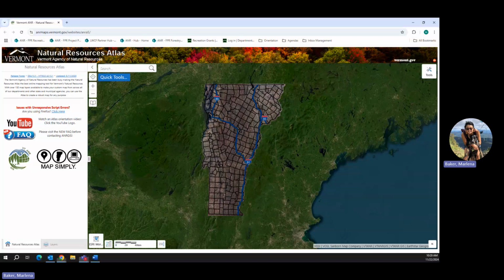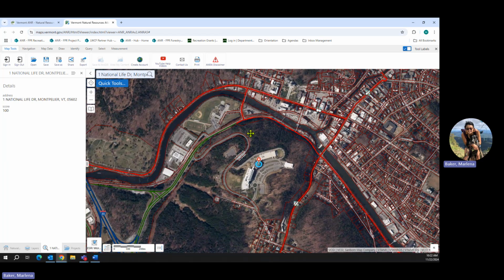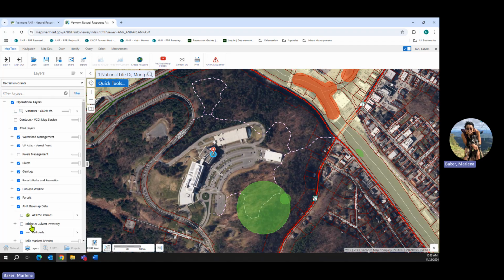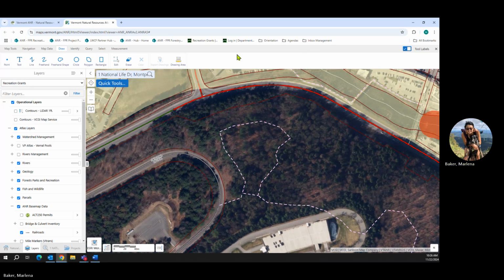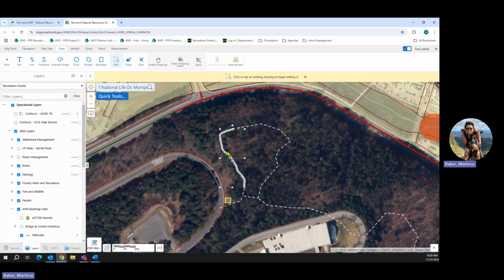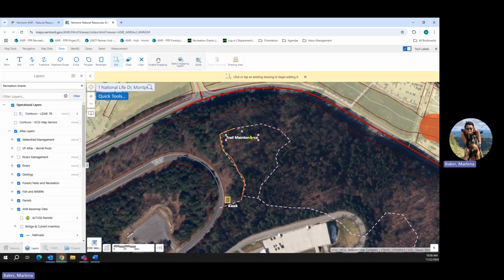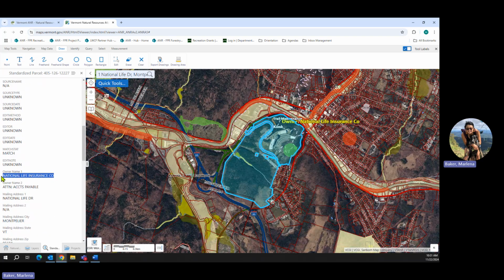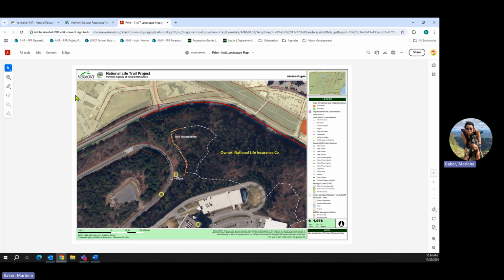Creating FPR Recreation Grant Project Maps with ANR Atlas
This video provides an overview for FPR outdoor recreation grant applicants on how to create a project map using ANR Atlas.

FPR grant programs include RTP, LWCF, and VOREC.